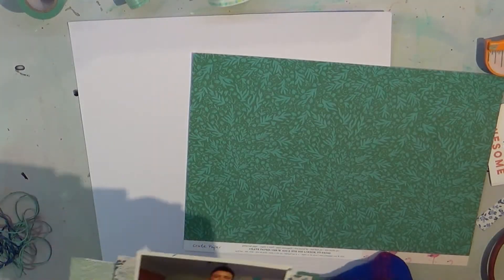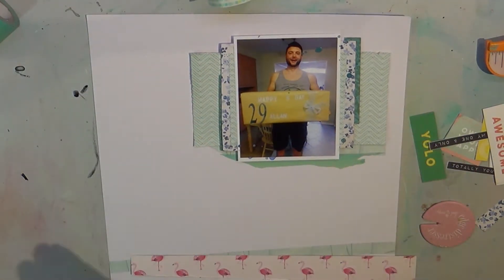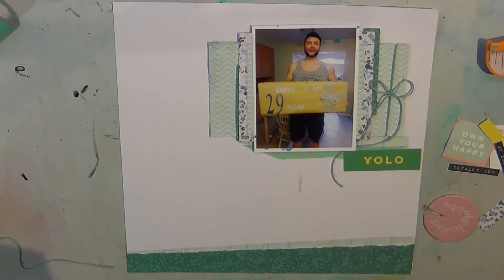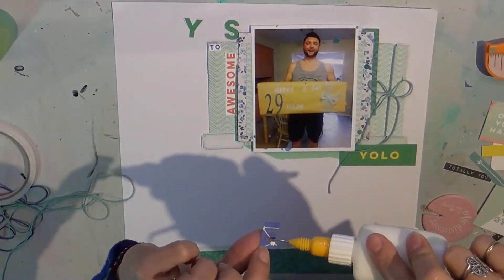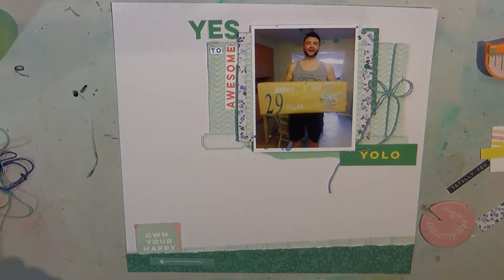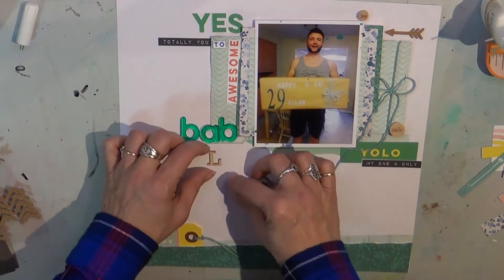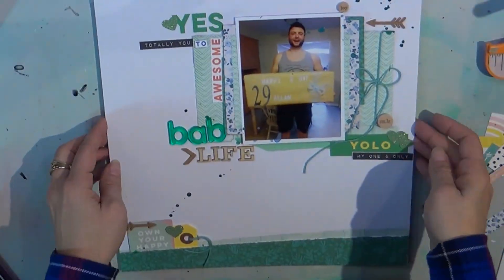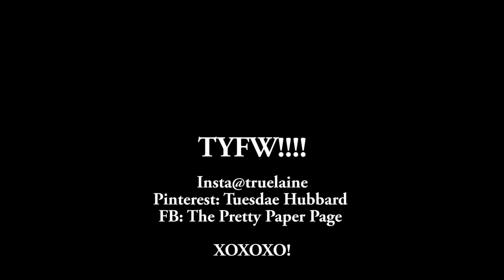Scrapbook Process 392: Yes To Awesome